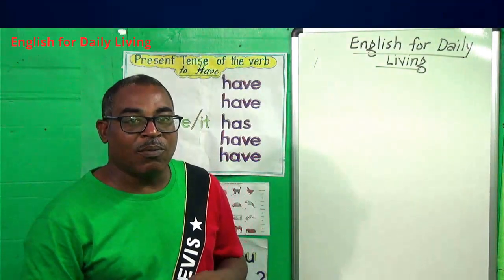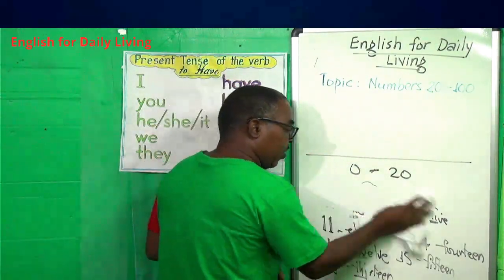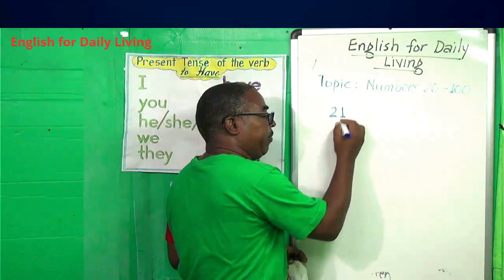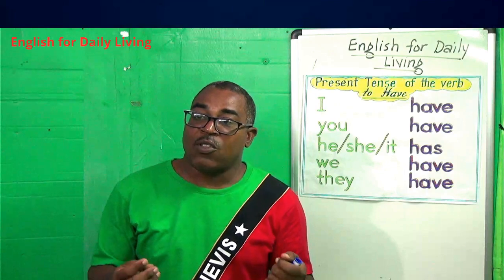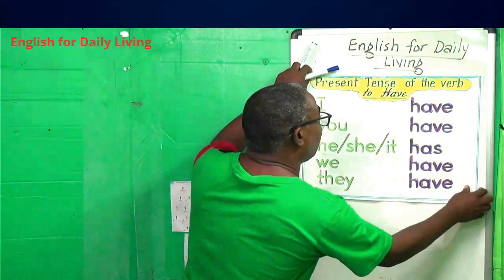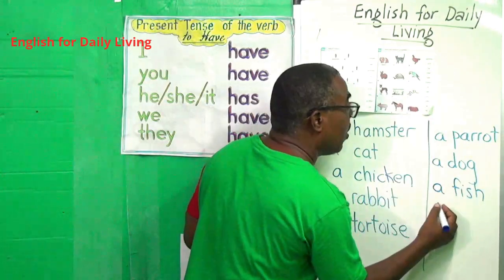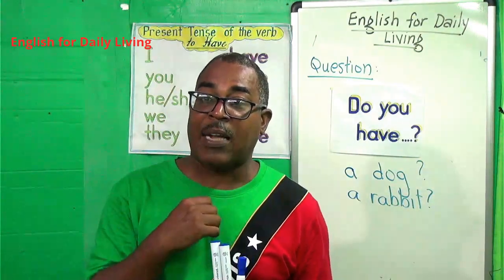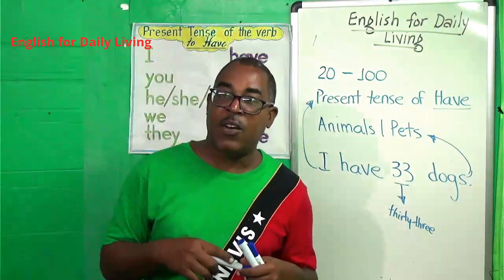English for Daily Living 2023 09 19 19 23 58